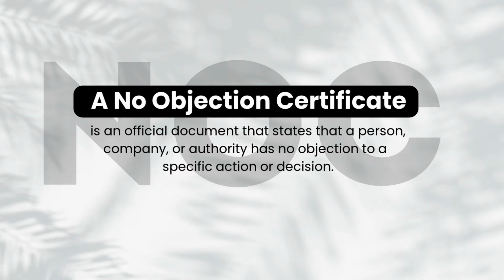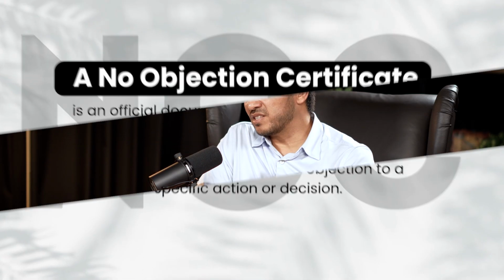Process of Reselling Off-Plan Property In Dubai Before Completion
Reselling off-plan property in Dubai is common, however, there are risks involved if not done correctly. In this episode, we explained the most important takeaways before off plan property resale whether you are a seller or buyer.

Topics covered in this episode:
- Legal process of reselling off plan property in Dubai
- ⁠What is Novation Agreement and it’s difference from Sale and Purchase Agreement
- ⁠Estimated costs of off-plan property resale
- ⁠Should the UAE Golden Visa be cancelled before selling the property
Timecodes:
00:04 What is the legal process to resell an off-plan property?
03:23 Can a new buyer pay on behalf of the seller and to help to get the NOC?
05:02 Is a novation agreement a new type of SPA or a different kind of contract?
05:48 What are the costs and fees for the buyer and seller in a resale?
06:39 If an off-plan property has a Golden Visa, must it be cancelled before resale?